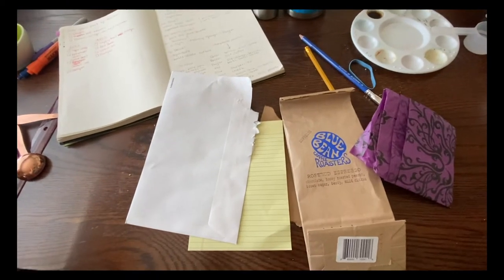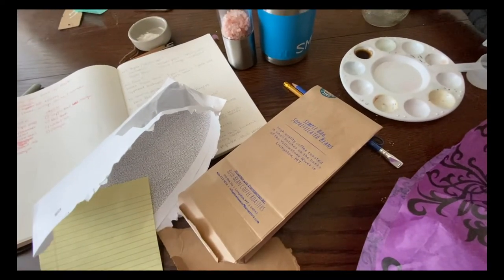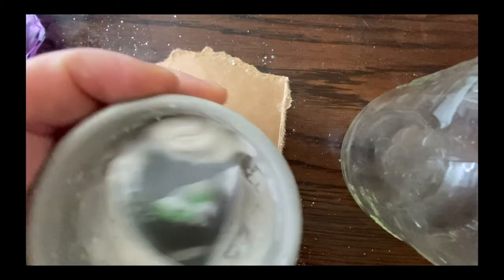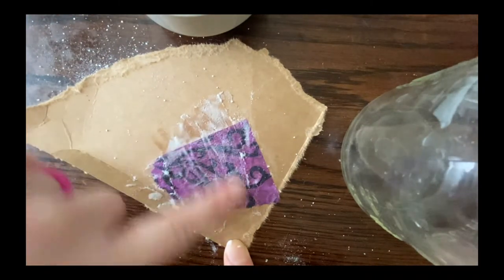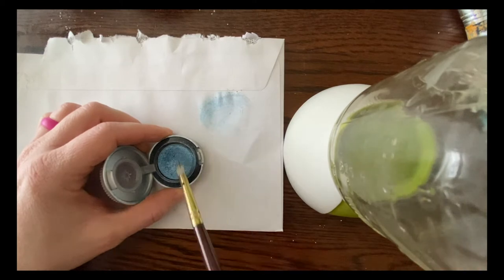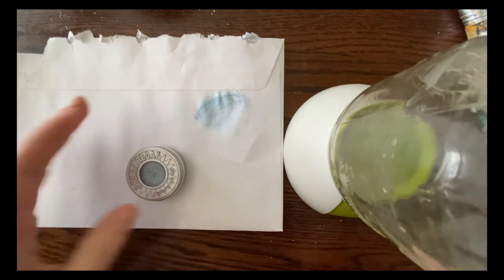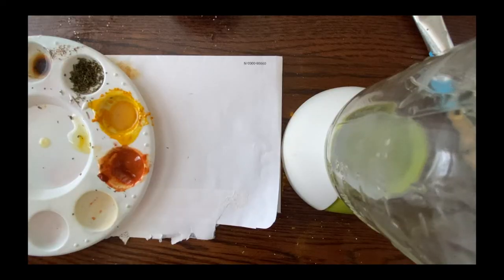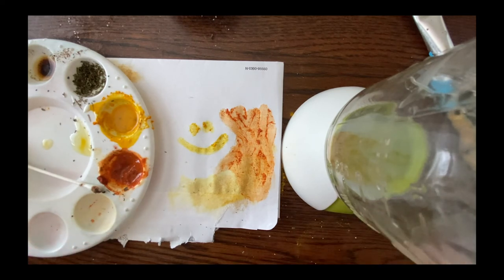DIY Art Supplies